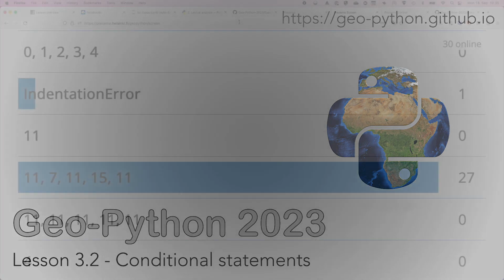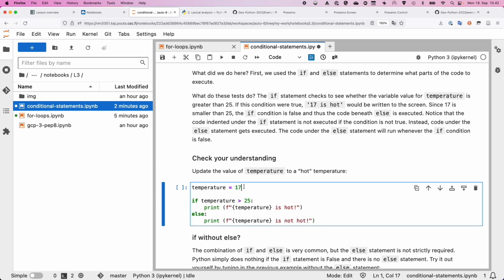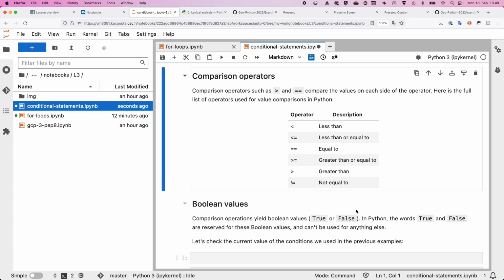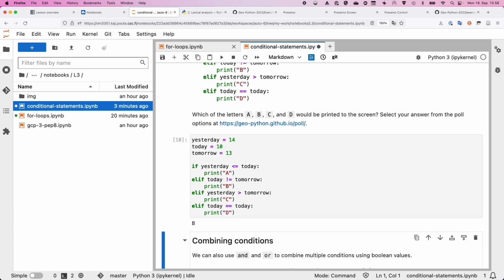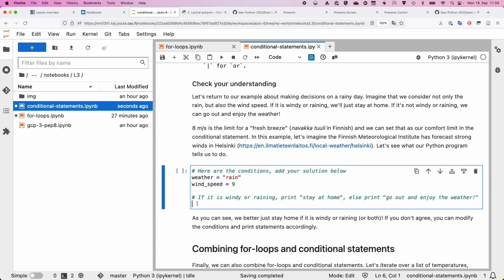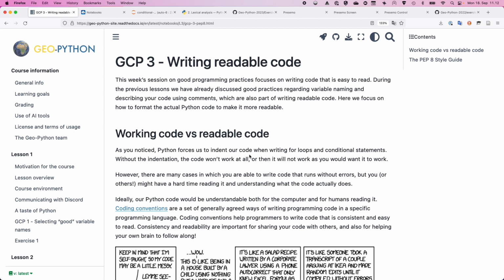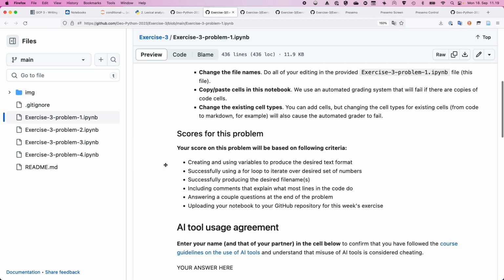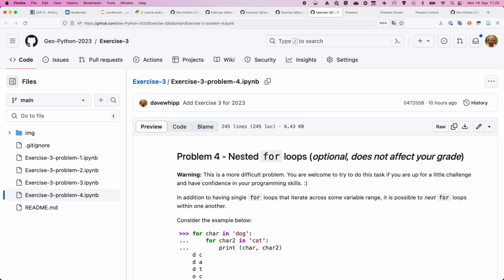Geo-Python 2023 Lesson 3.2 - Conditional statements